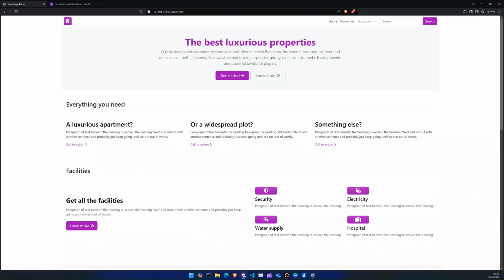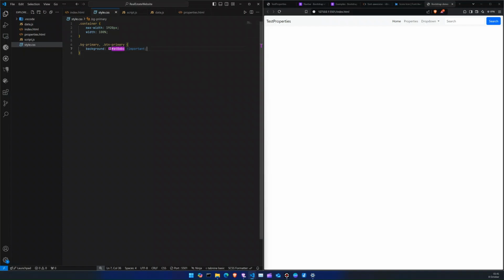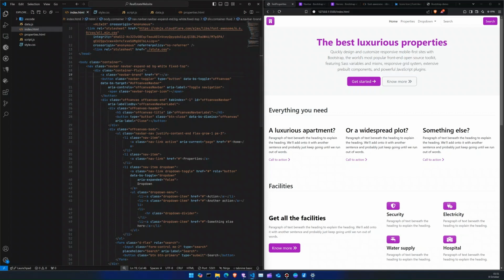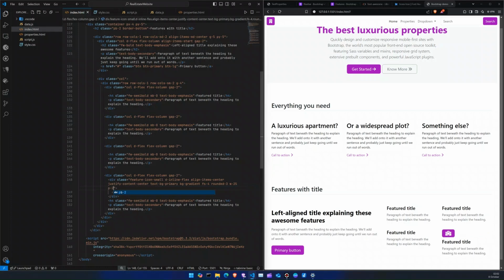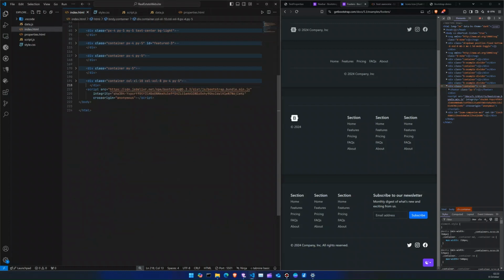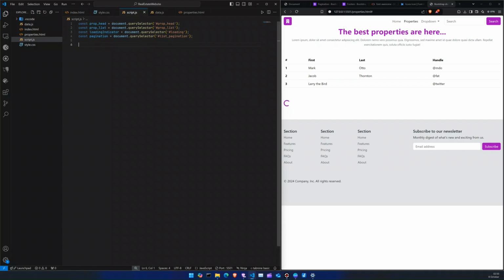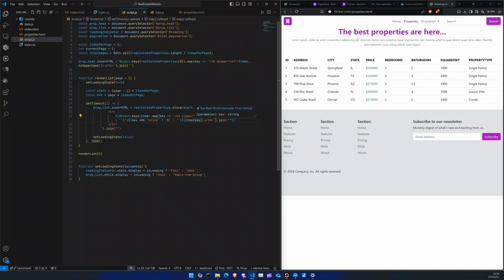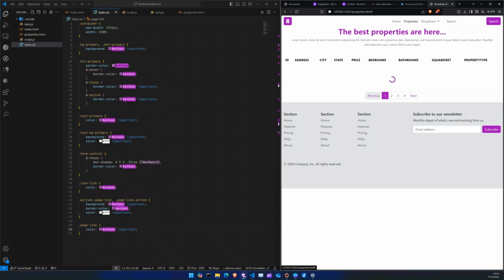Build a Real Estate Listing Website and master Bootstrap 5.3 and Data handling.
Welcome to LuckyReact, where we dive deep into coding and programming! In today's video, we'll be building a fully responsive, dynamic real estate website.

- Bootstrap 5.3
- Javascript dataset handling
- DOM Manipulation
- Responsive website building